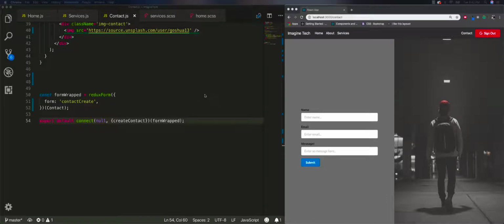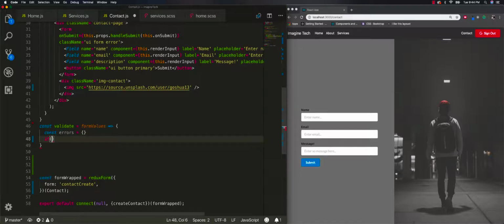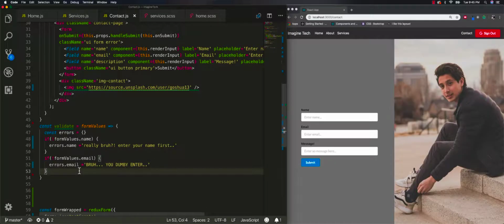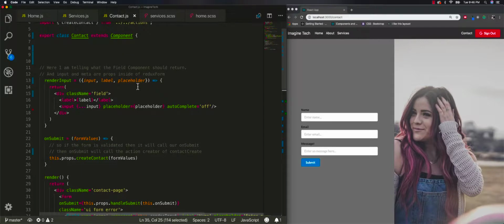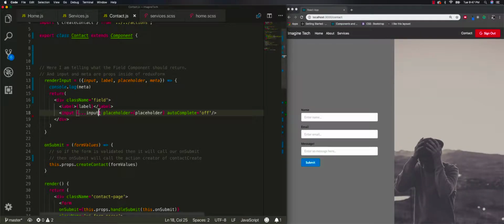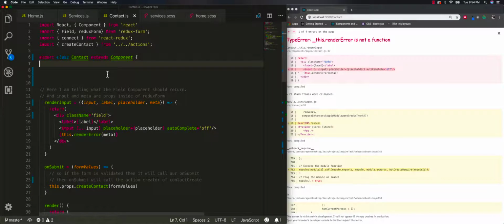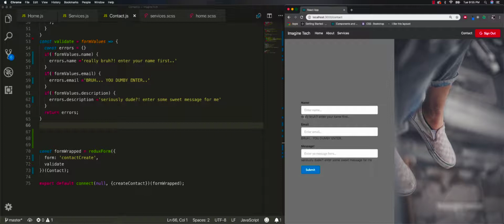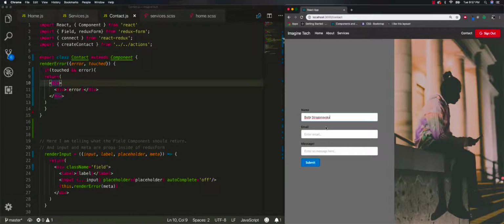Redux form - validation (in a contact form)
was goodie! quick video on how to use redux form validation and make it show an error in a contact form